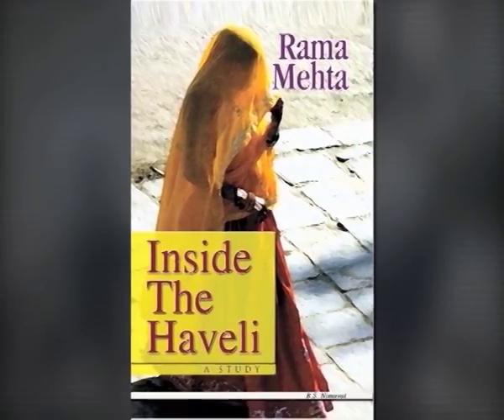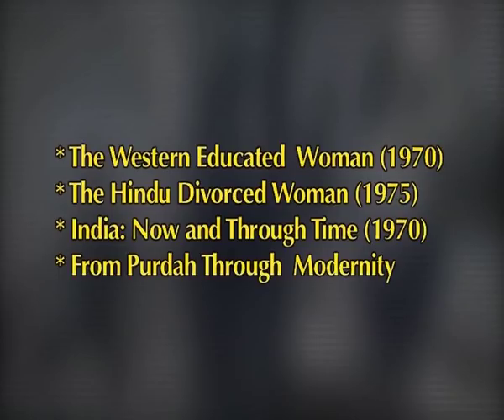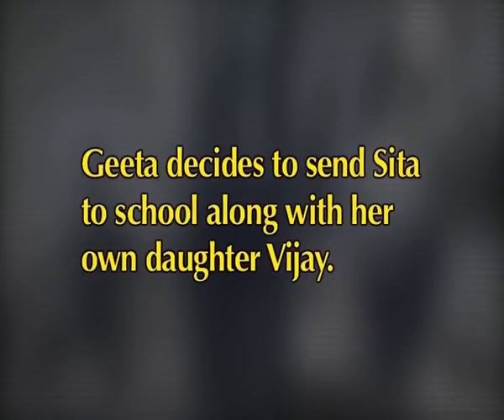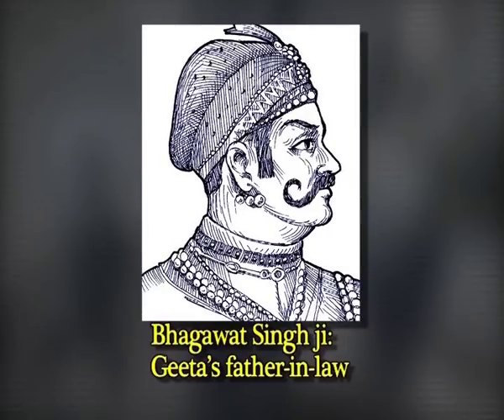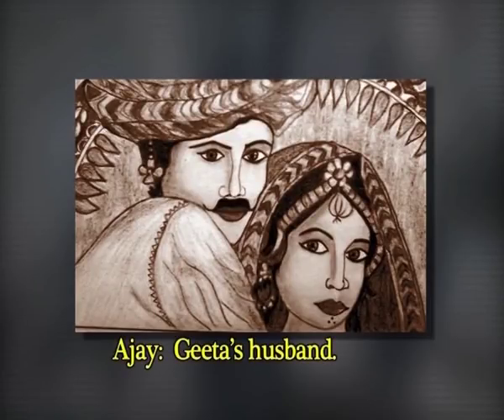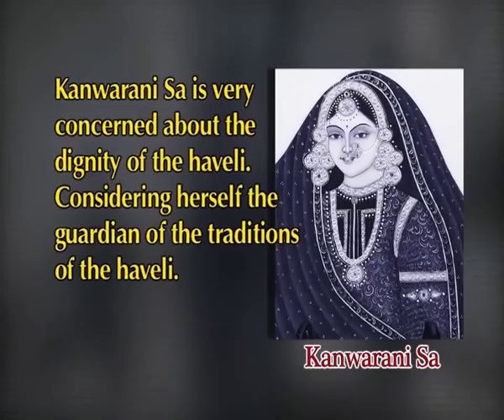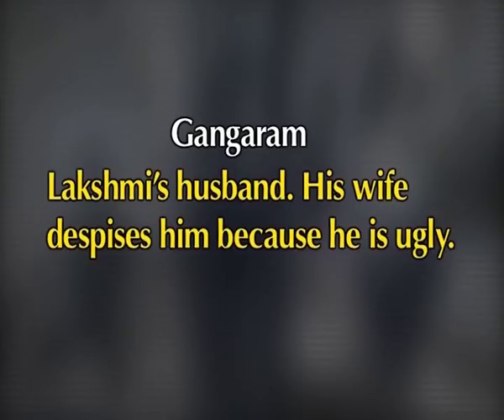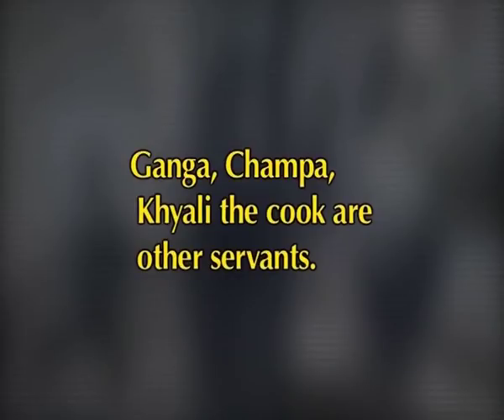Inside the Haveli by Rama Mehta – Part -1 (CH_01)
Sub : BA Honours English
Course Name : Indian Writing in English